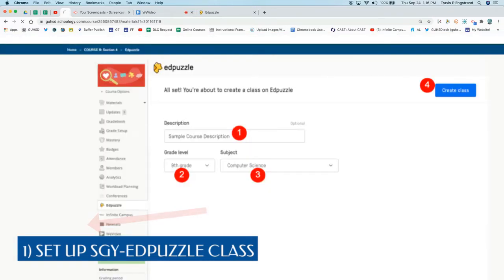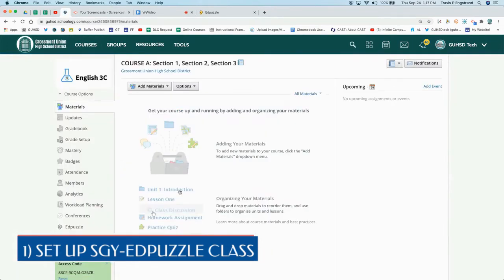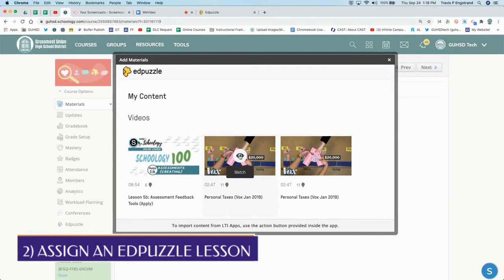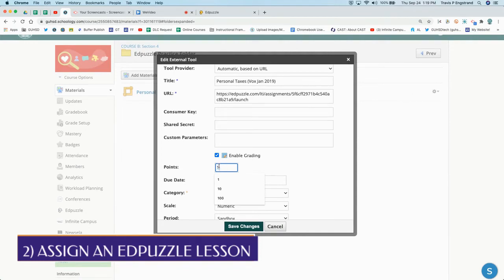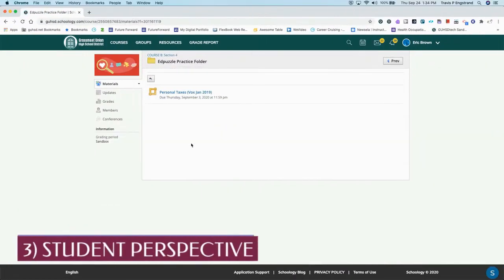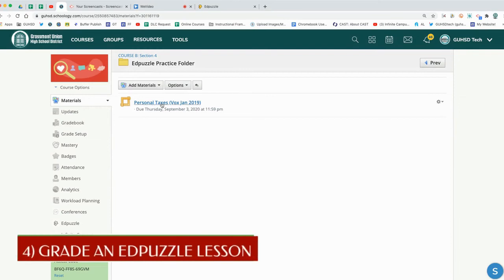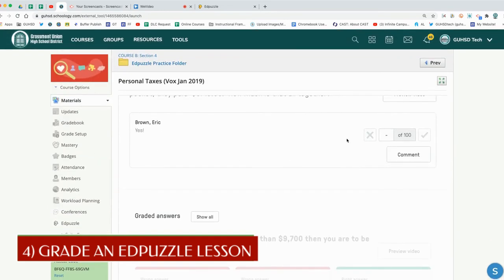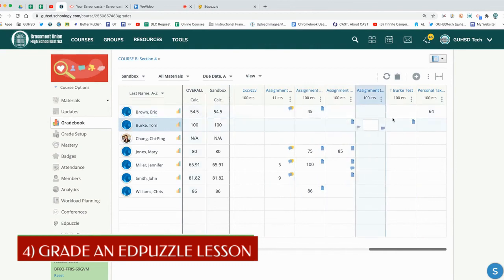Lesson 3.1 (Set Up, Assign, and Grade an Edpuzzle)-updated